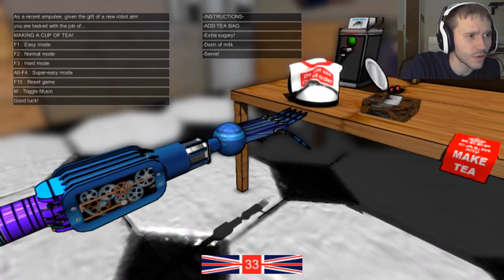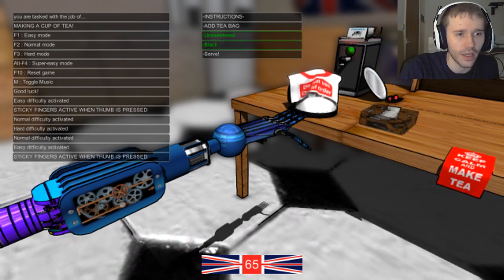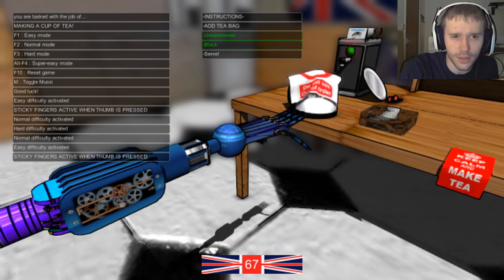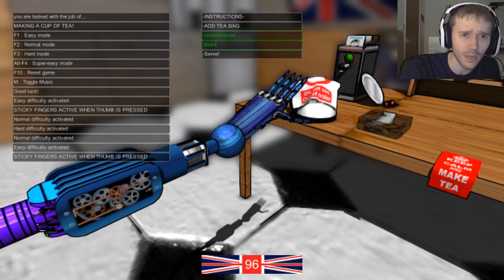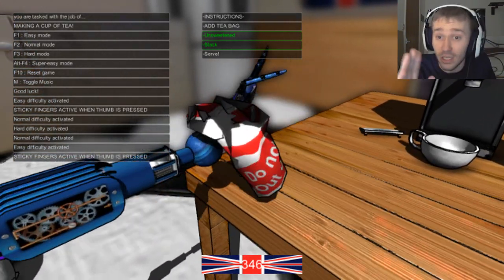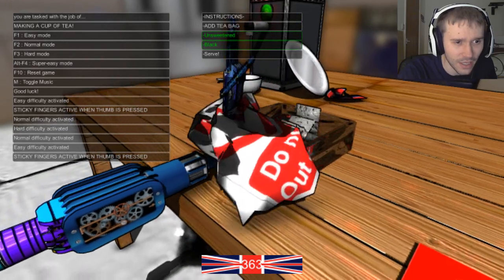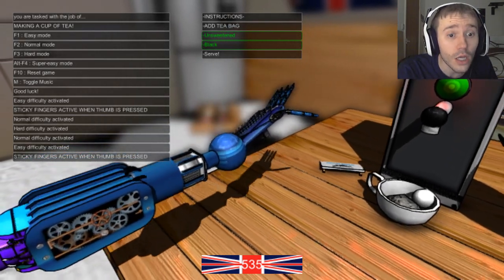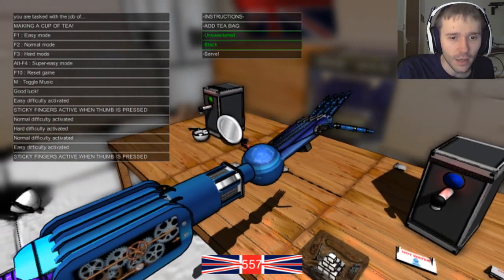Ampu-Tea | BEST GAME EVER!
If you enjoyed please click the "Like" button it really helps me out!